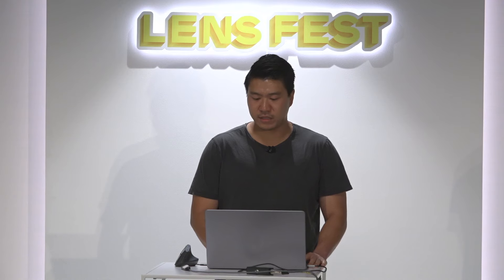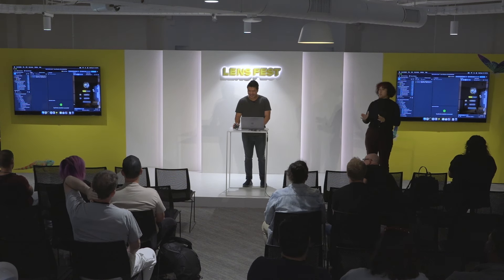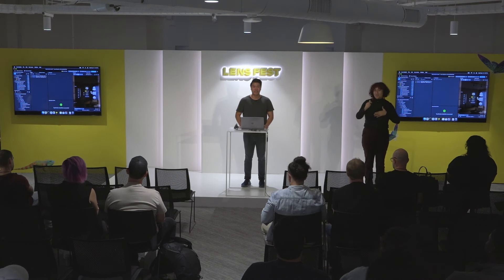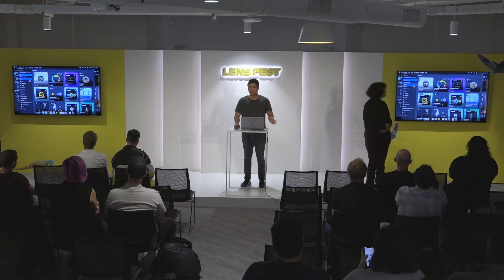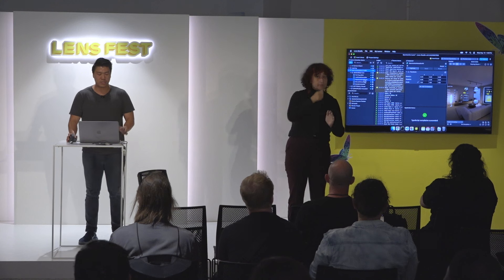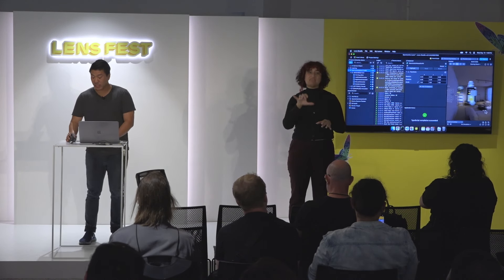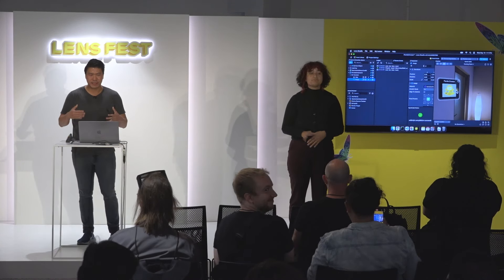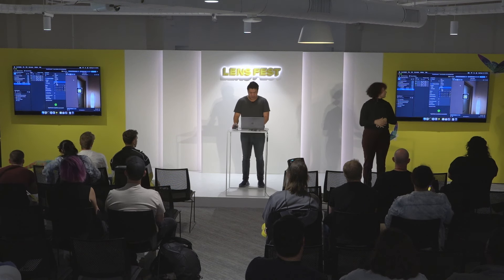Building Interactive Experiences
Eric Wu, AR Experience Engineer, takes you step-by-step through how to build interactive experiences for Spectacles ‘24.